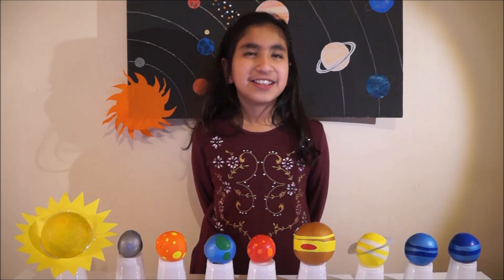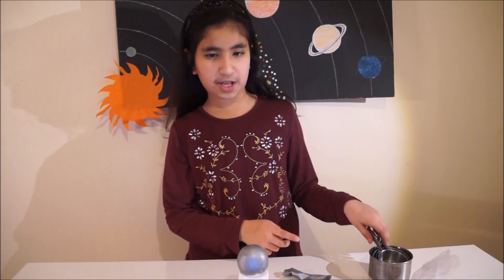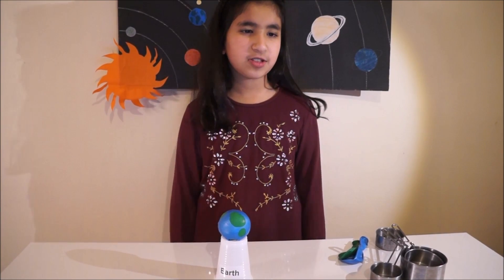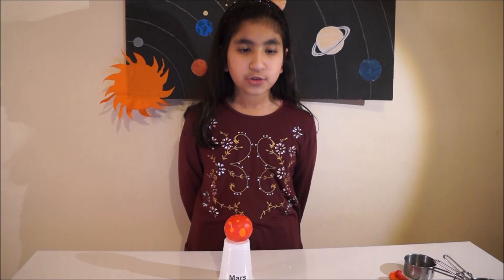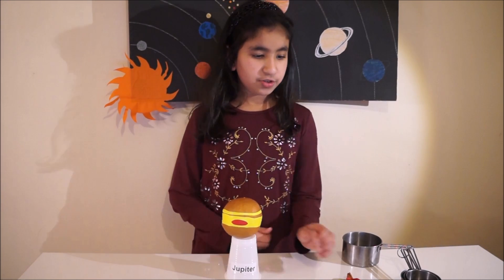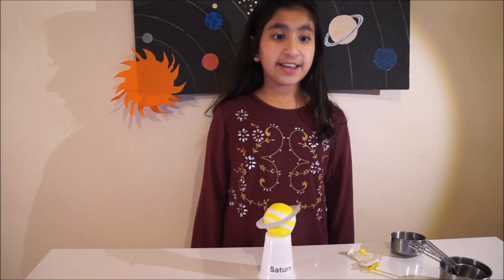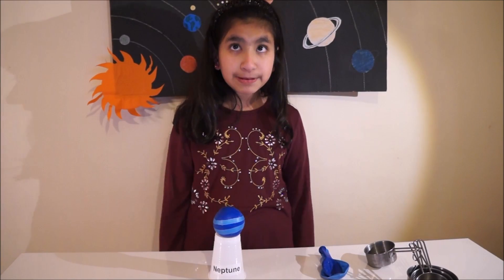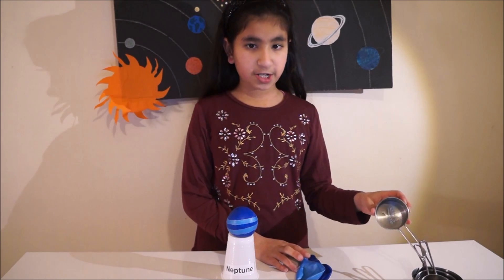Solar System Project for Kids, Easy Model, Planets in our Solar System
Easy to do DIY Science Solar System Project for Kids for School, with easy to make 3D models of 8 planets